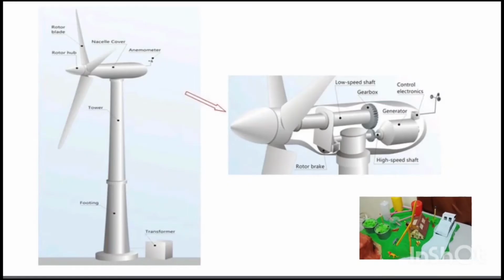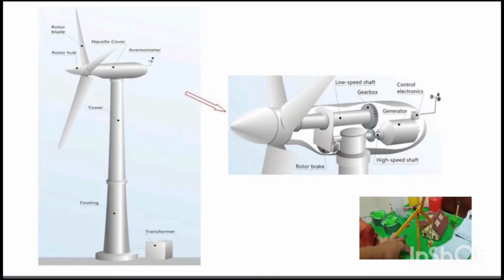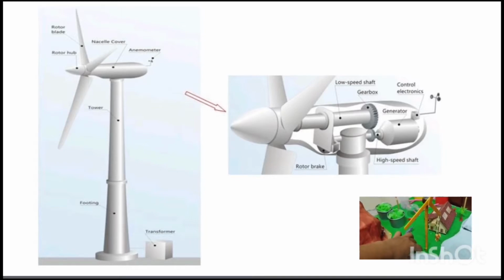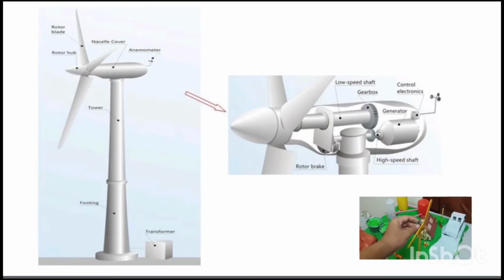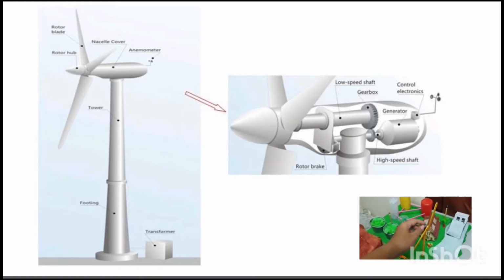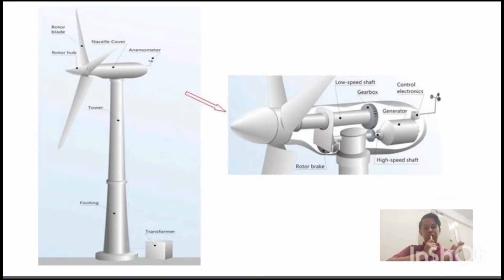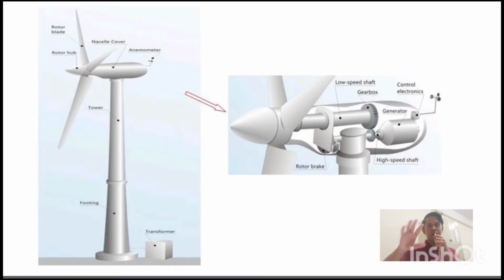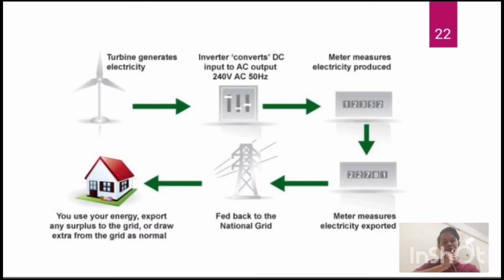DYA3022 - RENEWABLE ENERGY